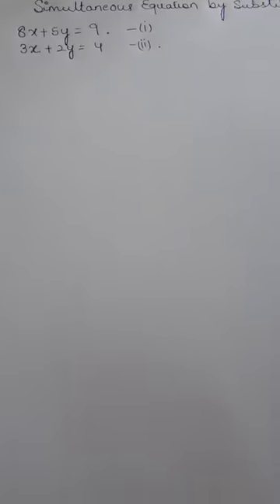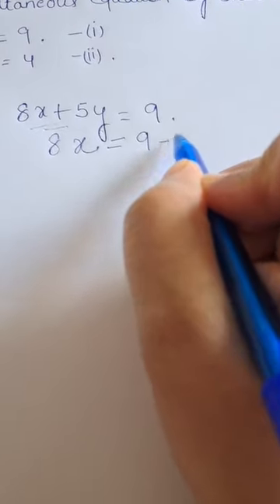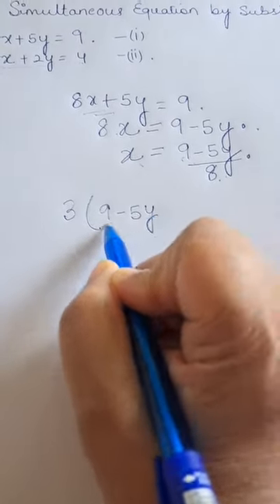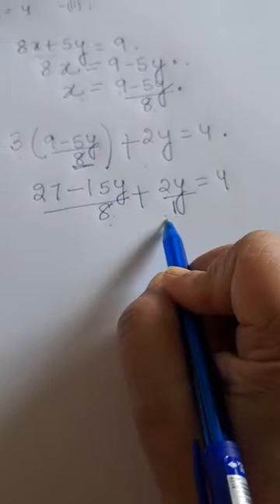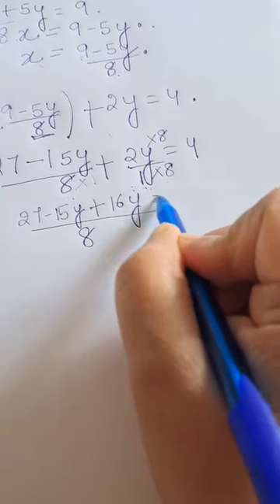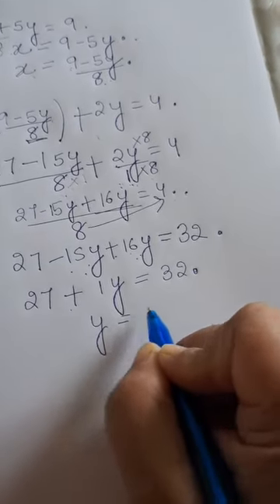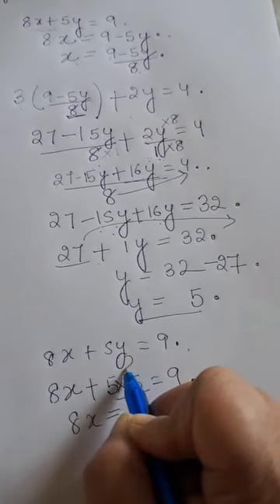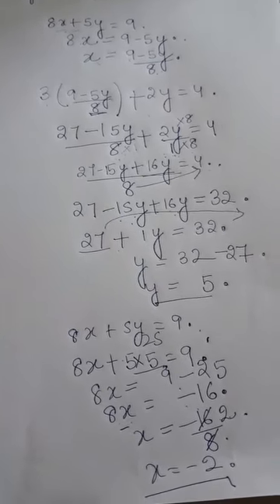Class 9 ICSE Concise Mathematics Exs 6A Que 2 | Simultaneous Equations | Simplified Math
In this video, we solve a pair of simultaneous linear equations using the Substitution method, explained step by step for Class 9 Mathematics.

📘 Given equations:
8x + 5y = 9
3x + 2y = 4

👉 Method used in this video:
• Aligning coefficients
• Eliminating one variable
• Substituting to find the second variable
• Writing the final solution clearly

✅ Final Solution:
x = −2
y = 5

This problem is very useful for Class IX students to understand the Substitution method clearly and score well in board examinations.

👉 Have Any Query? Ask Us.